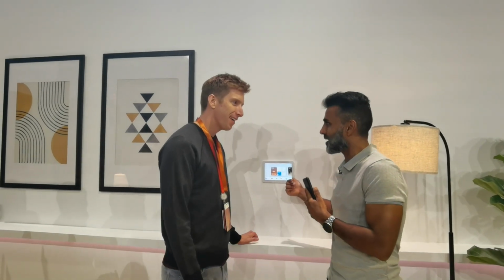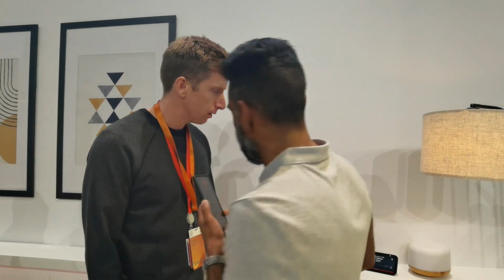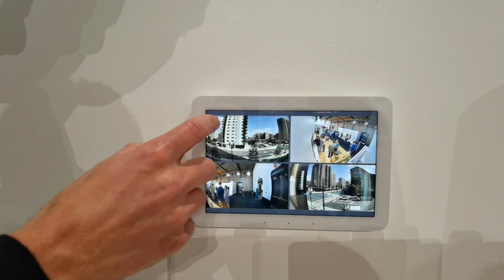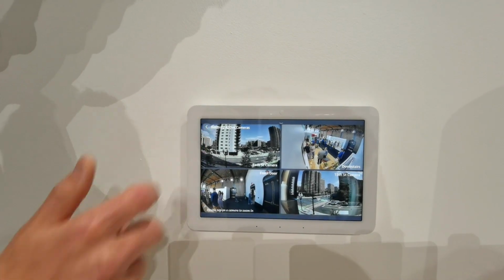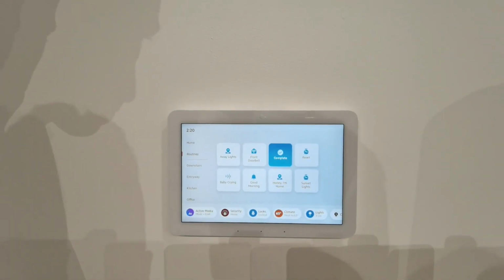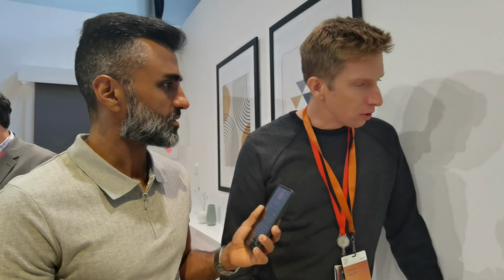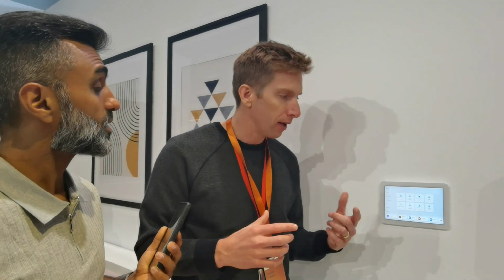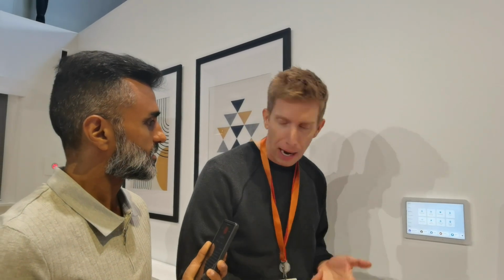Amazon Echo Hub Review — Best Smart Home Control Panel?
I had a chance to see the Amazon Echo Hub, up close and personal during the 2023 Amazon Fall Event. I spoke to Amazon Director of Smart Homes, Charlie French about this new product that can control many different devices in your smart home with the tap of a button.

The Echo Hub should hit the market later this year in 2023.